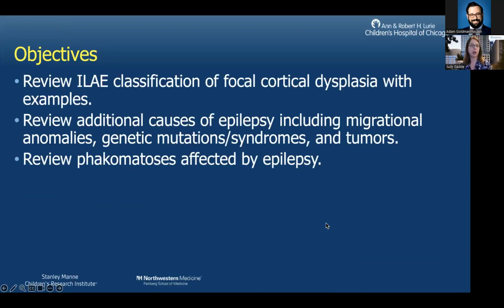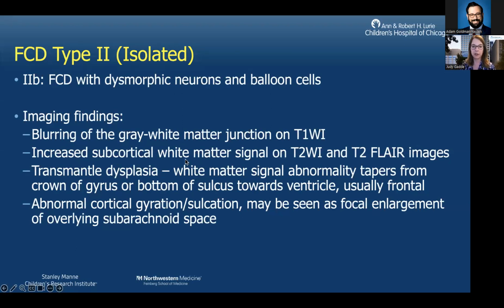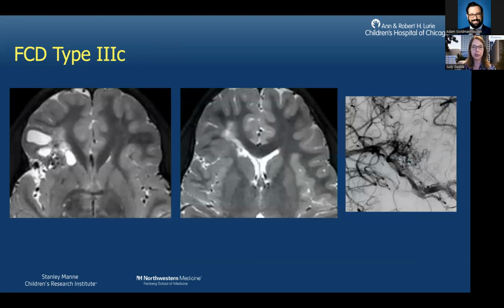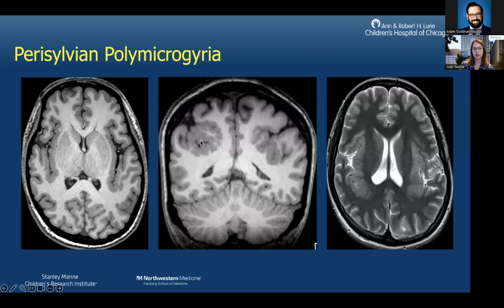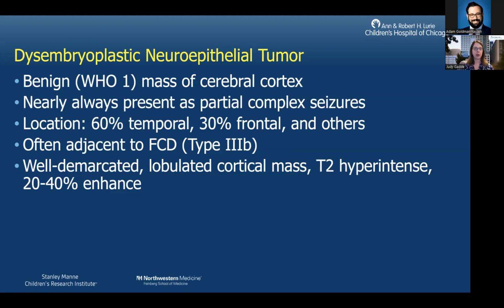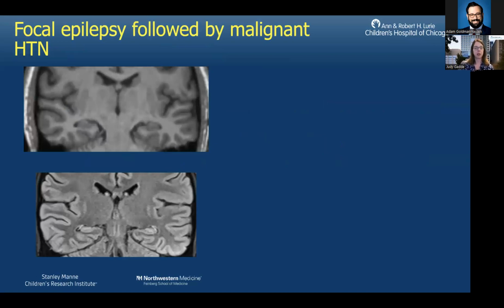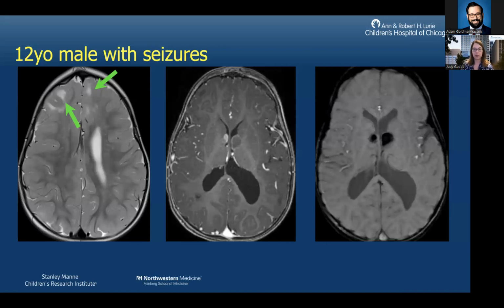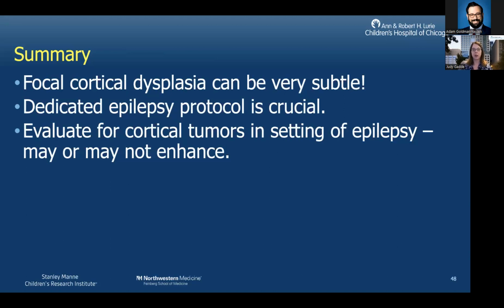Pediatric Epilepsy Imaging -- Dr. Judy Gadde -- 8.10.20223